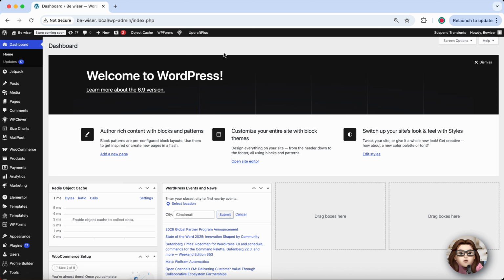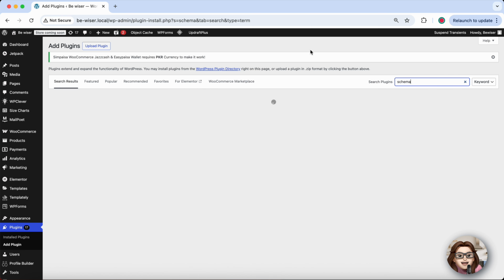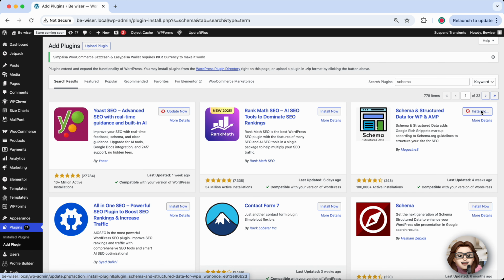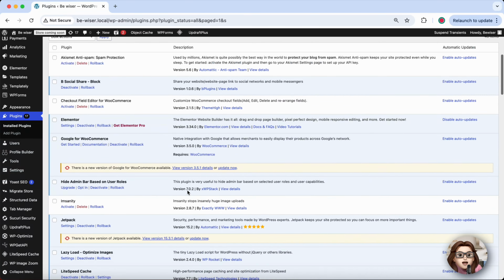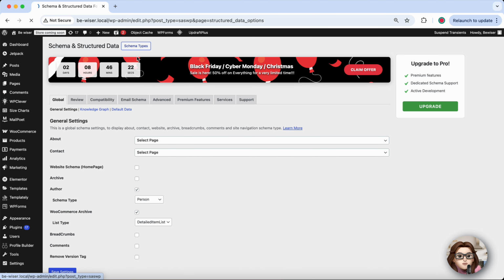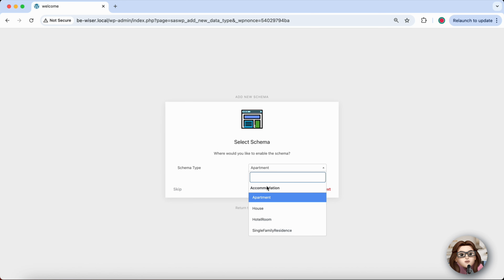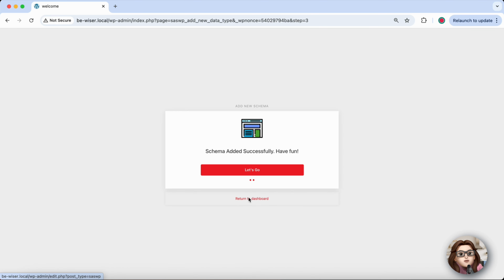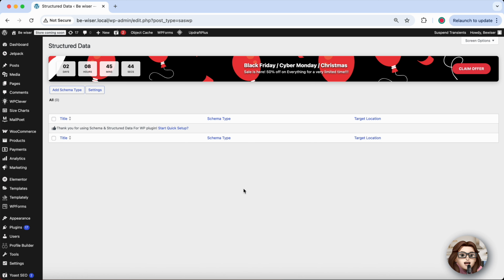How to Add structured Data schema in WordPress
Adding structured data schema to your WordPress site helps search engines understand your content better, improving your chances of appearing in rich snippets, knowledge panels, and enhanced search results. In this video, you’ll learn how to add structured data schema in WordPress step by step, without breaking your site.

We cover different types of schema markup, including Article, Blog, Product, FAQ, and Local Business schema, and show you how to implement them using plugins or manually through code. You’ll also learn how to test your structured data using Google’s Rich Results Test and ensure it’s valid and error-free.

This tutorial is perfect for WordPress beginners, bloggers, business owners, and SEO specialists who want to boost organic traffic and search visibility. We also explain best practices for schema implementation, common mistakes to avoid, and how structured data can enhance your SEO strategy.

By the end of this tutorial, you’ll confidently know how to add structured data schema in WordPress, improve your search engine performance, and increase the chances of getting rich snippets in Google search results.

This video shows you How to Add structured Data schema in WordPress Easily! Watch this Video till the end to learn How to Add structured Data schema in WordPress.

Were you able to figure out How to Add structured Data schema in WordPress? Share this with your friends who want How to Add structured Data schema in WordPress.

Problem Solved in this Video-:

What Do you Think of How to Add structured Data schema in WordPress?